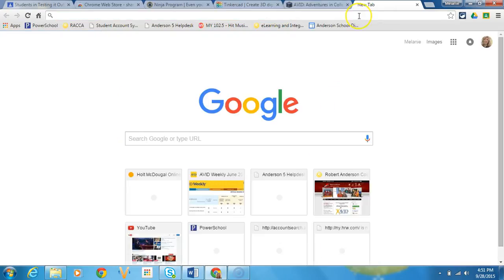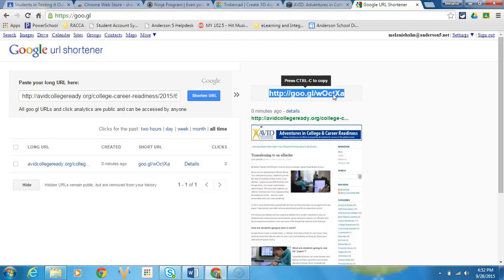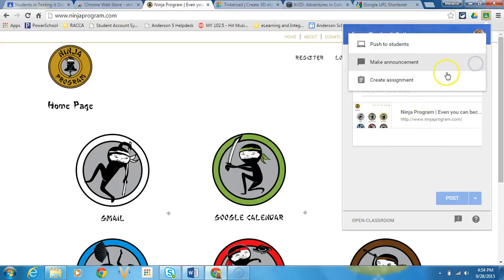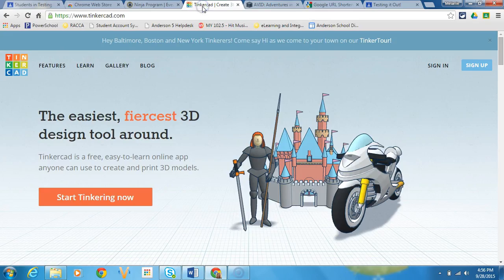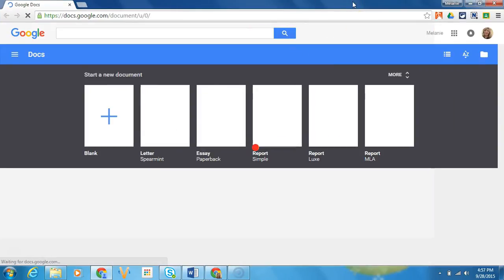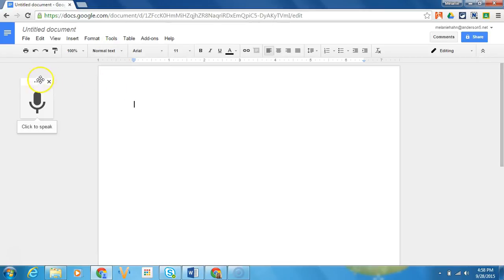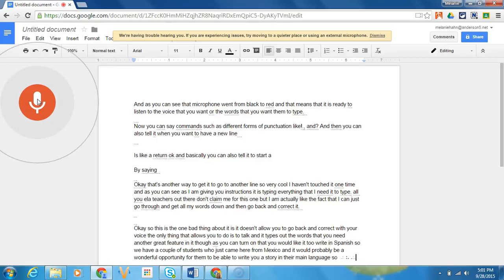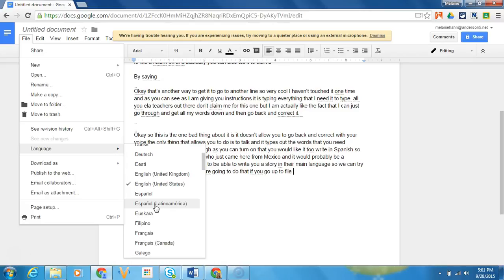TechieTuesday Shortening URLS, Google Classroom and Docs Voice Typing